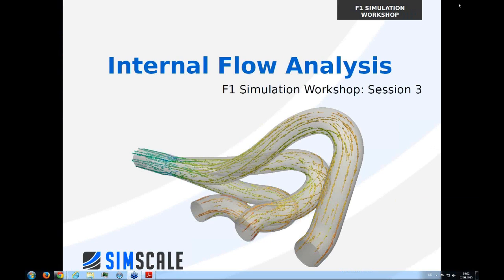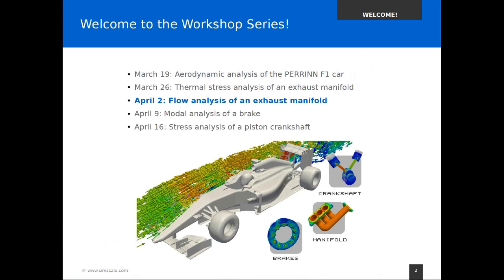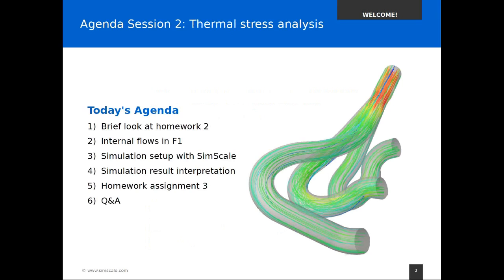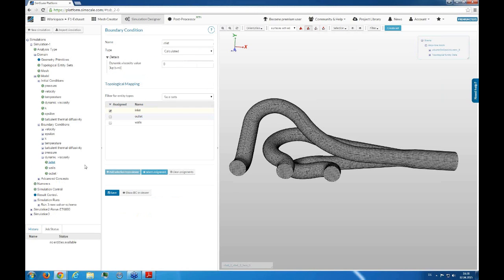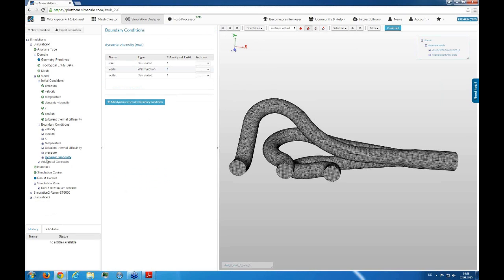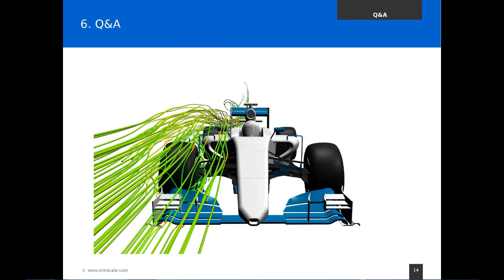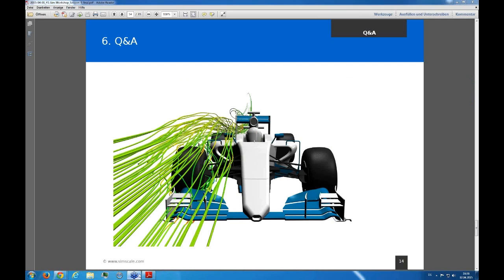F1 Simulation Workshop with SimScale – Session 3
In the video, a flow analysis of an exhaust manifold will be performed.

If you are interested in learning more about CFD, visit this